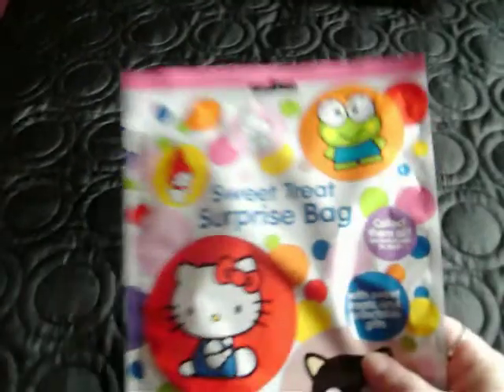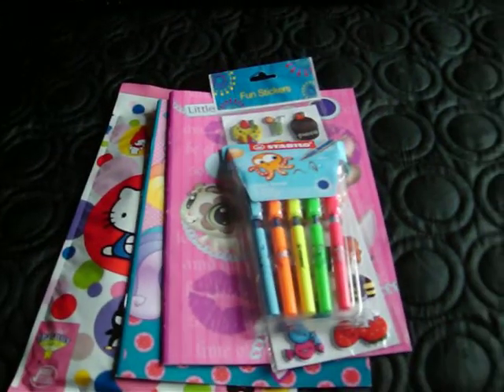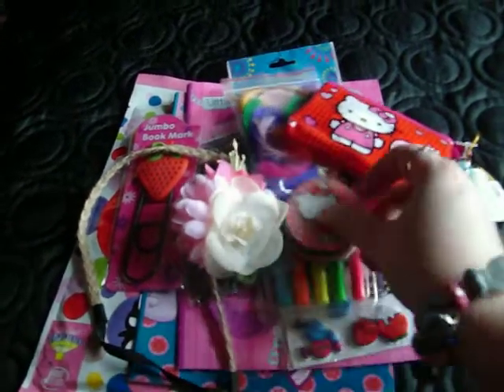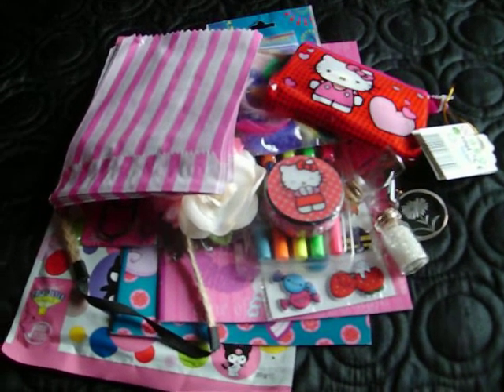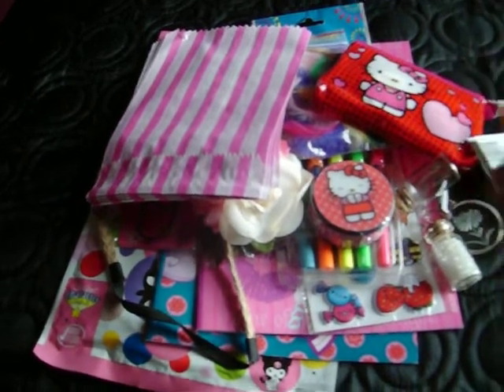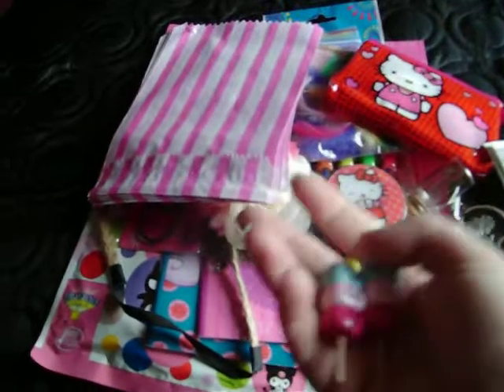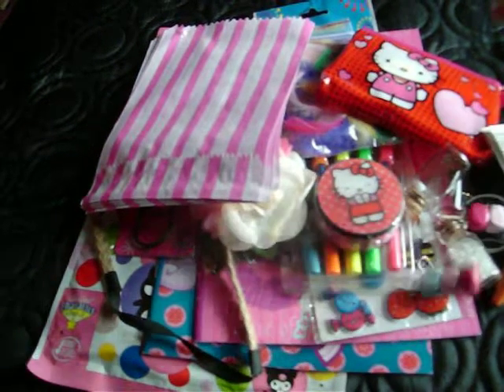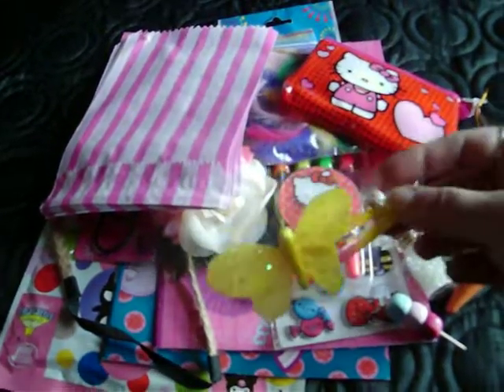trade confirmation for kawaiificationtube :) :)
i hope i got everything right!! :)